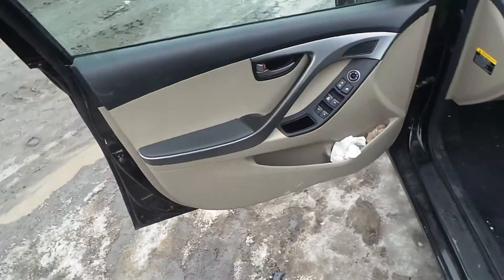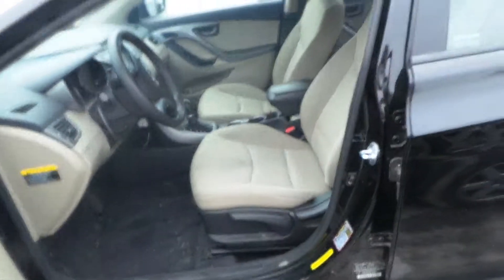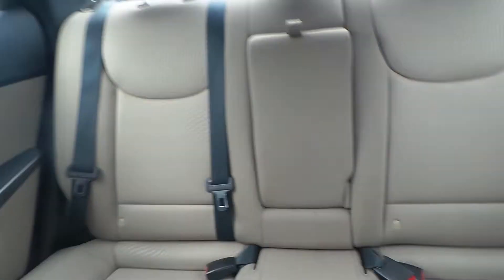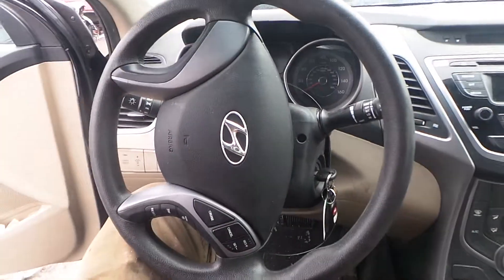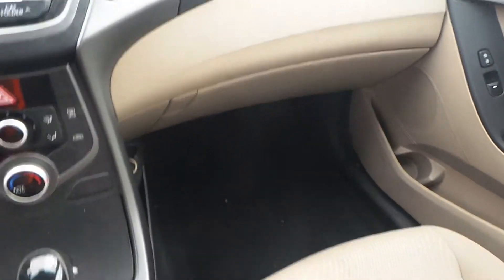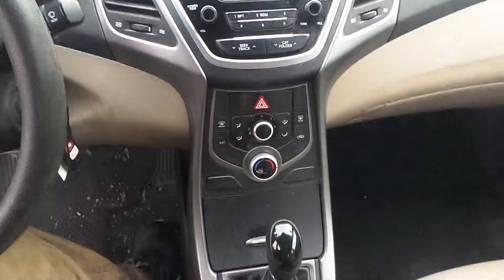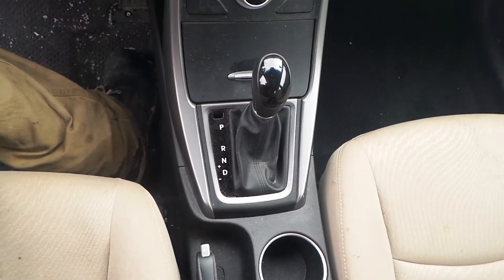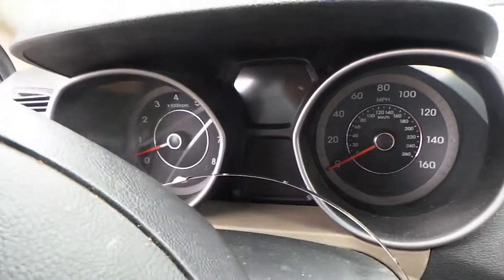Parting out 2015 Hyundai Elantra | Stock # M90305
New England Auto and Truck Recyclers is parting out a 2013 Hyundai Elantra